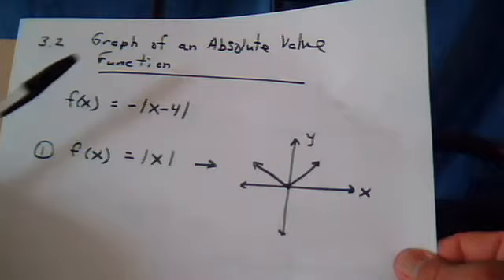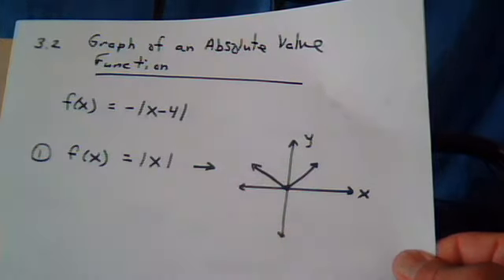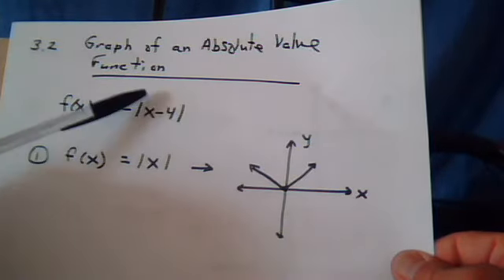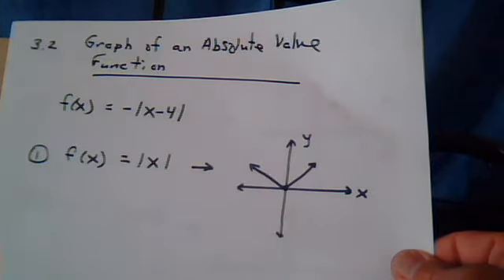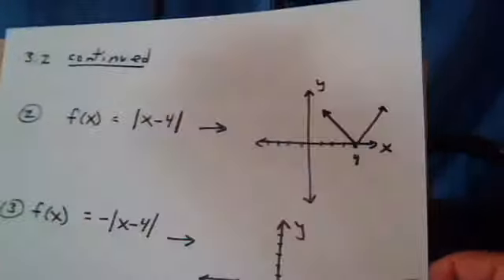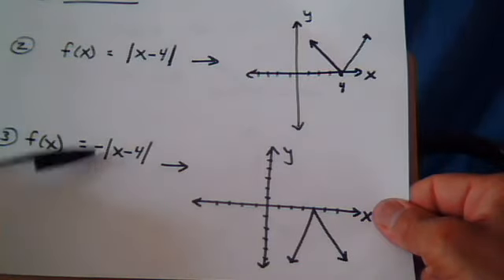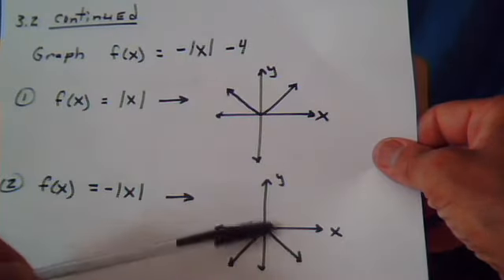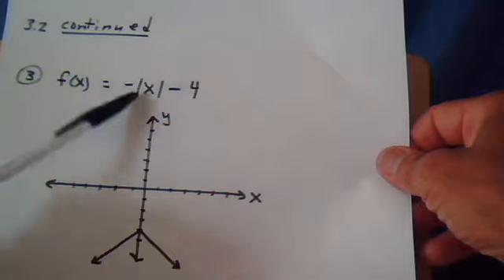1324 Ch. 3 Graphing an Absolute Value Function